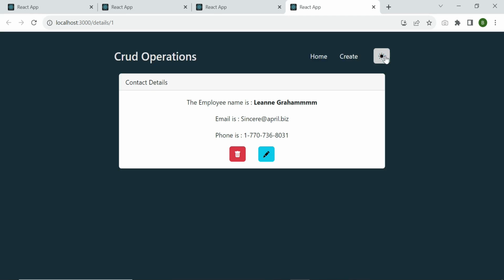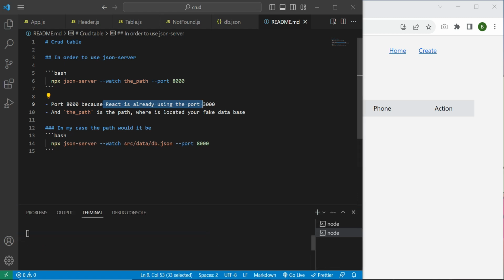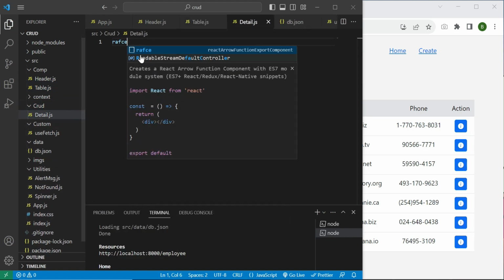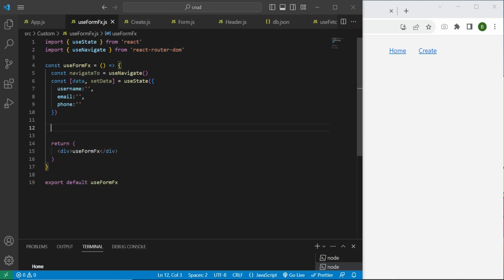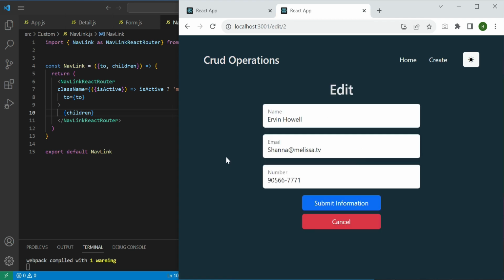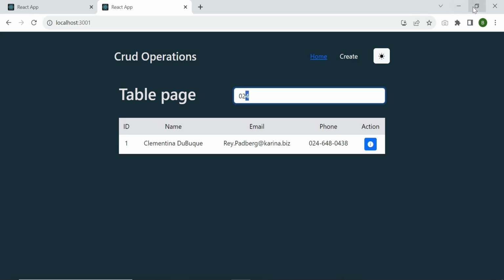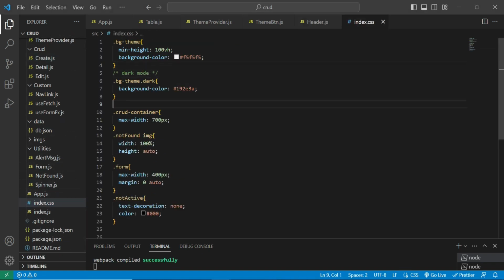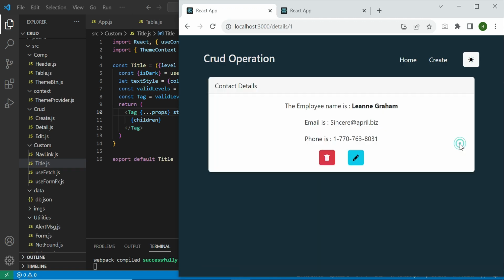Table React CRUD Operations with Context, Dark Mode & More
Welcome to our latest tutorial on React CRUD (Create, Read, Update, Delete) operations, where we'll build a powerful web application using various cutting-edge technologies. In this video, we'll leverage JSON-server API, Bootstrap Table, React Router, Custom Hooks, Reusable Components, Input Filter Search, and implement a Dark Mode using context.

🔦Set up a React project and install all the required dependencies.
🔦Create a JSON-server API to simulate a backend for handling CRUD operations.
🔦Implement the basic structure of our React application using reusable components for a cleaner codebase.
🔦Utilize React Router to create multiple pages and enable seamless navigation.
🔦Build a dynamic Bootstrap Table to display and manage data effectively.
🔦Integrate Custom Hooks to enhance code reusability and maintainability.
🔦Implement a powerful Input Filter Search functionality to easily find and manipulate data.
🔦Enable Dark Mode using context to provide a visually appealing user experience.

Throughout this tutorial, we'll follow a step-by-step approach, making it suitable for both beginners and experienced developers. By the end of the video, you'll have a comprehensive understanding of React's CRUD operations and various advanced features that streamline the development process.

Whether you're looking to expand your React skills or master cutting-edge techniques for building efficient web applications, this tutorial is perfect for you! Join us on this exciting journey and level up your React development skills.

Let's dive into the world of React and create stunning applications together!

🕛 TimeStamps 🕛
✅ 01:01 - setup react enviorment
✅ 01:48 - Header Table Comps.
✅ 06:56 - Display data
✅ 14:31 - Detail page
✅ 17:32 Delete action
✅ 18:56 Form - Create - useFormFx
✅ 27:00  Active class for Links with NavLink
✅ 28:44 Edit comp, useFetch default params
✅ 35:41 input filter on table.js
✅ 38:58 ThemeProvider
✅ 41:00 ThemeBtn component
✅ 44:00  Links CSS - NavLink
✅ 46:00 Reusable Title Comp.